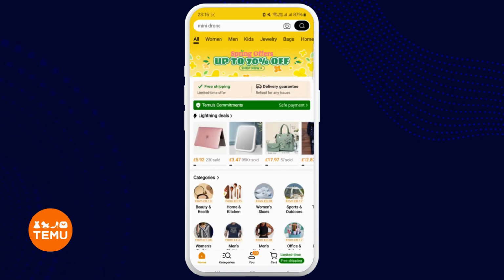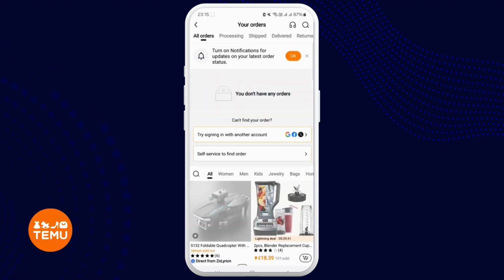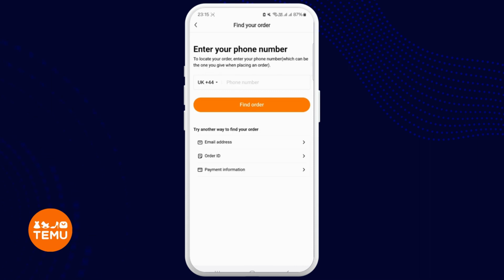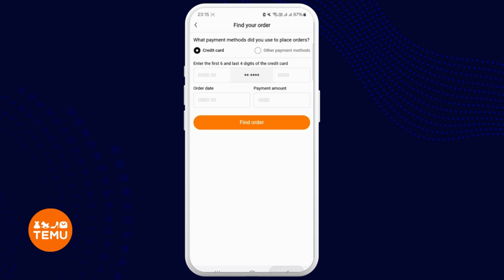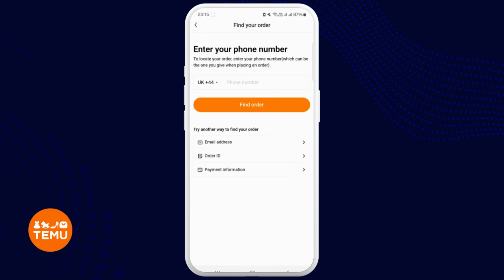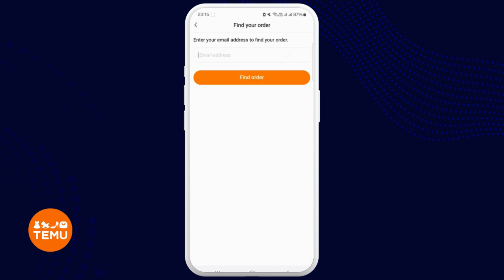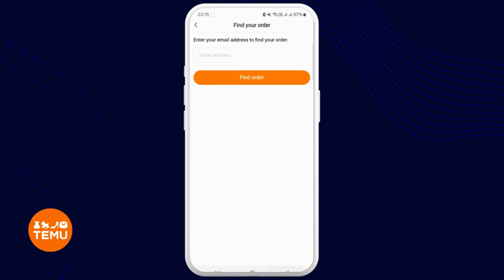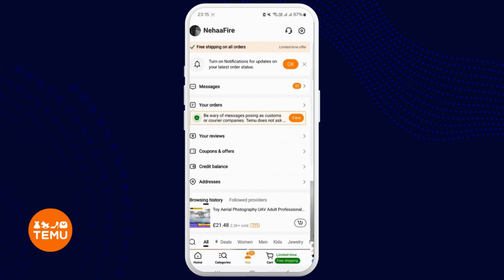How to Track Your Orders on Temu (2024)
Stay on top of your online shopping game in 2024 with this easy-to-follow guide on tracking your orders on Temu! If you've been wondering how to keep tabs on your latest purchases, worry no more. This tutorial provides a straightforward and detailed walkthrough to help you monitor the status of your Temu orders from the moment you click 'buy' to the time your package arrives at your doorstep.

In this video, you will learn:
- Navigating the Temu app or website to access your order history.
- Understanding the various stages of order processing and shipping.
- Using Temu’s tracking system to get real-time updates on your shipments.
- Tips for troubleshooting common issues related to order tracking.
- Contacting Temu’s customer service for additional support and inquiries.

Never lose track of your orders again! Whether you're a frequent shopper or new to Temu, this video is an essential guide to make your online shopping experience smooth and worry-free.